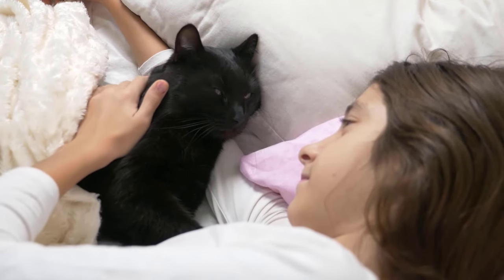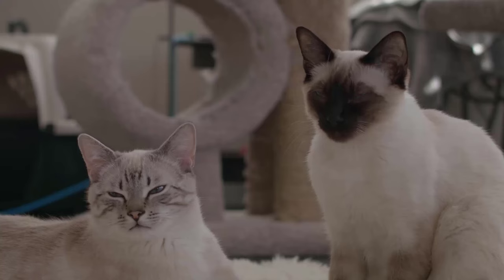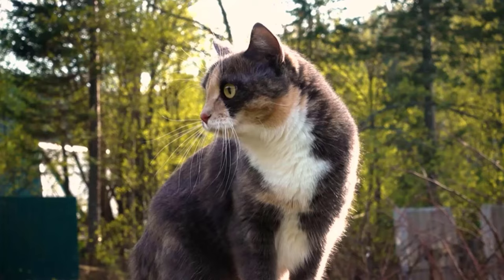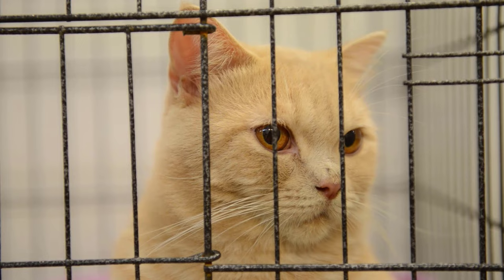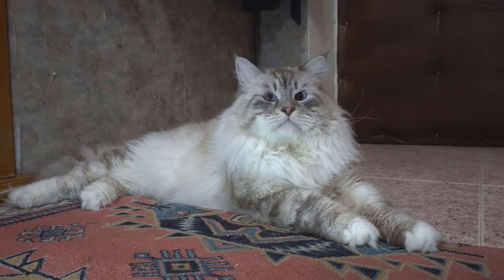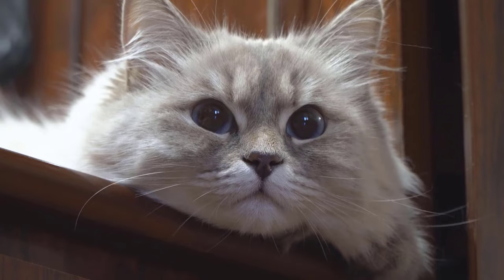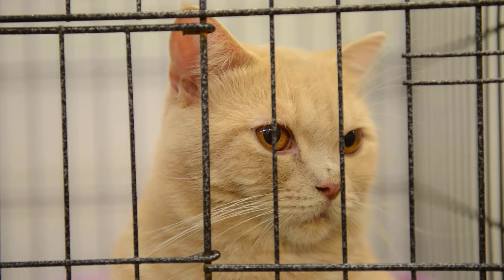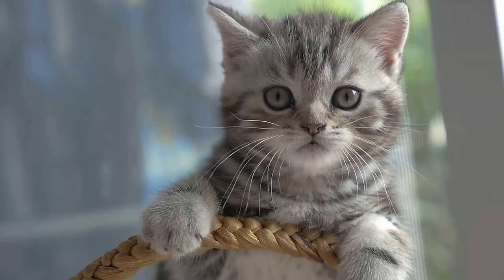THAT'S How Painful Mating In Cats REALLY Is!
Cats are fascinating animals and are considered popular pets all over the world. It is known for its grace, independence and beauty. However, when it comes to the topic of reproduction, there are some aspects that are not so pleasant - especially for the cat. In this video, I will explain why cats experience pain when mating.